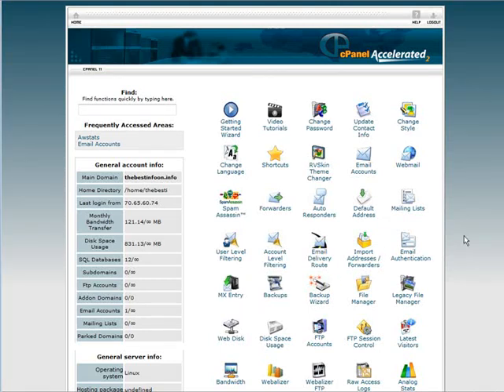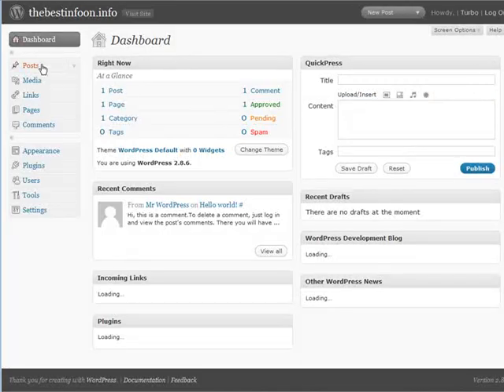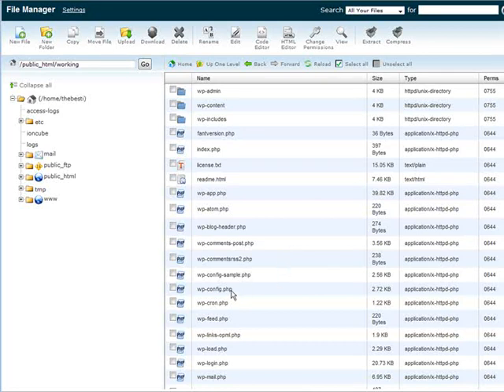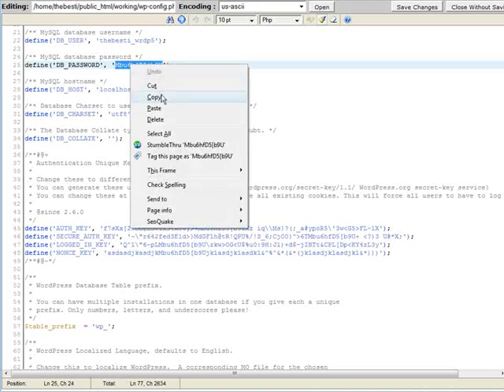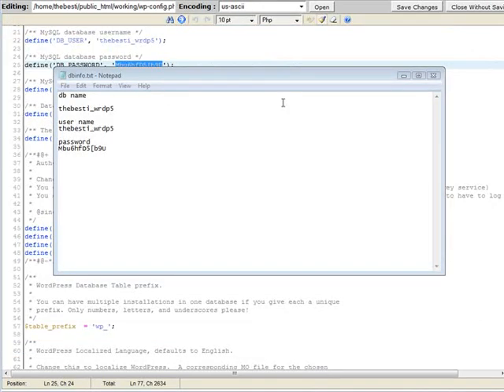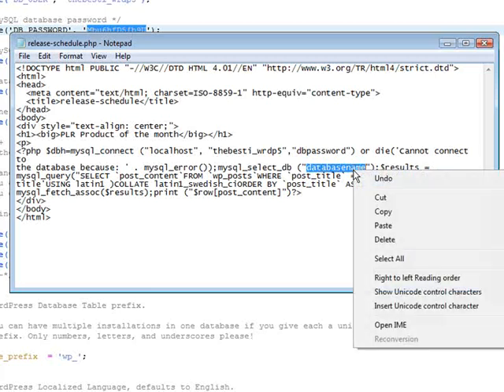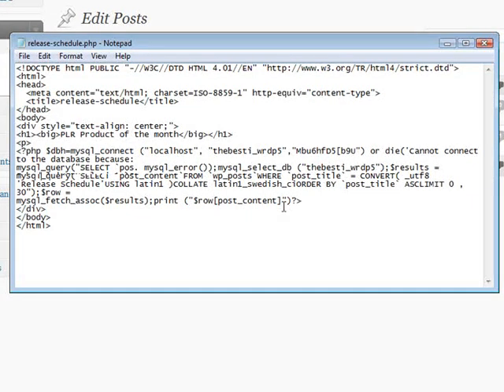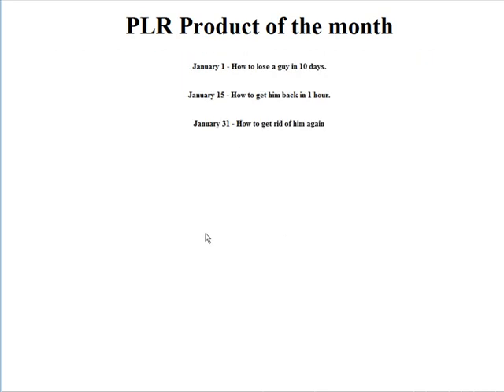How to use WP data to populate a website